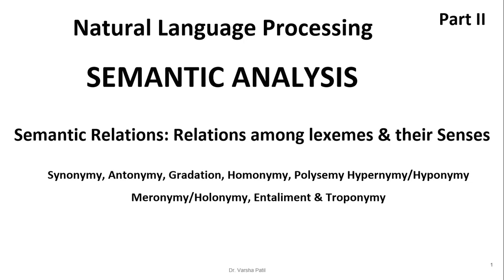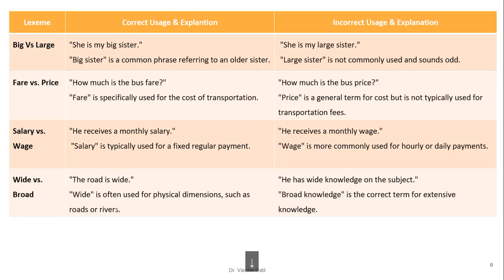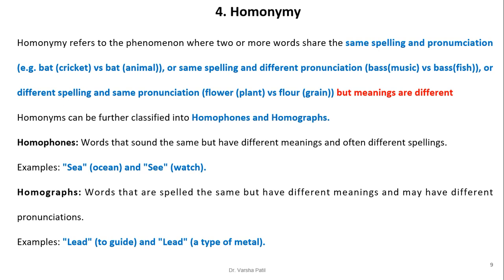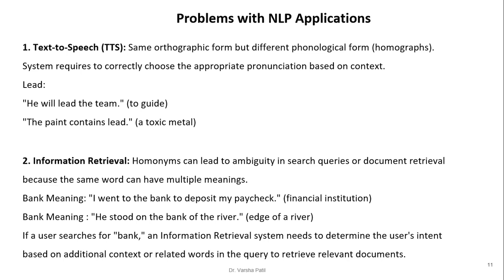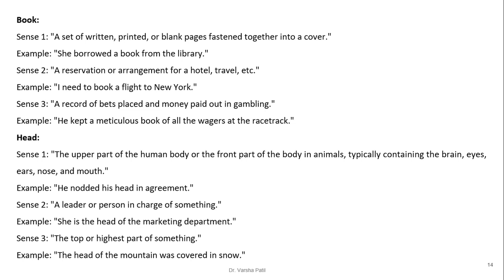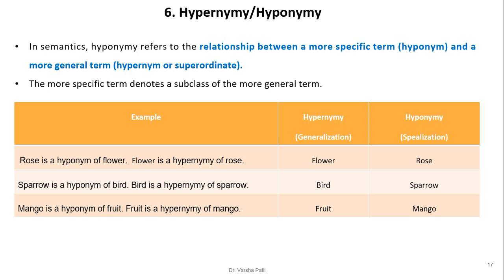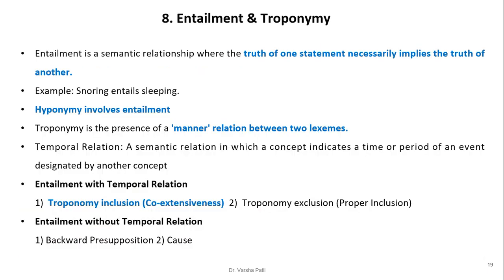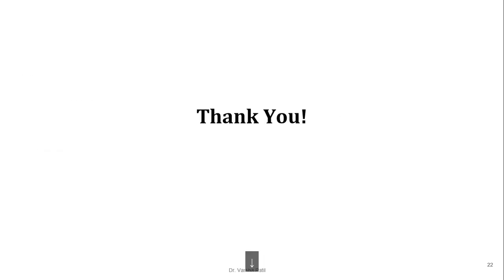Semantic Analysis Part 3:Relations among lexemes & their Senses, NLP, Homonymy, Polysemy, Syno,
Part 2: Semantic Analysis, NLP,
Semantic Relations: Relations among lexemes & their Senses
Synonymy, Antonymy, Gradation, Homonymy, Polysemy Hypernymy/Hyponymy
Meronymy/Holonymy, Entaliment & Troponymy